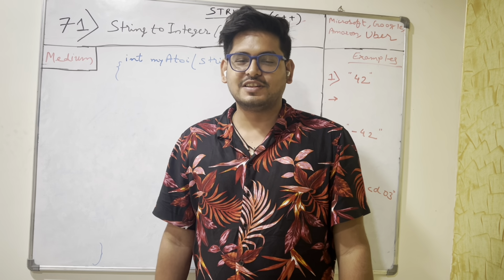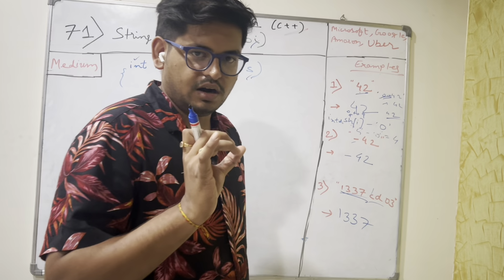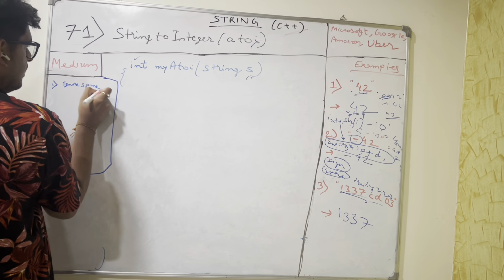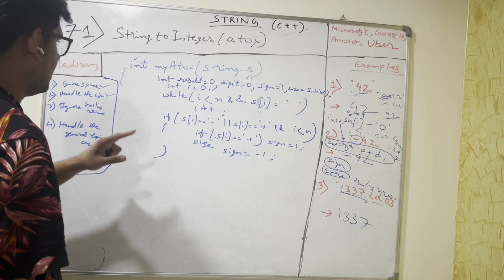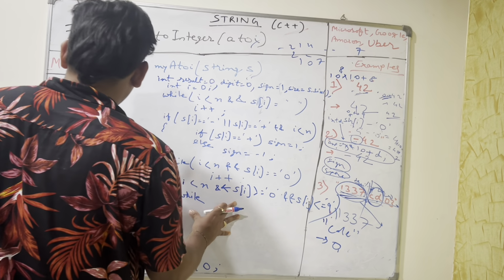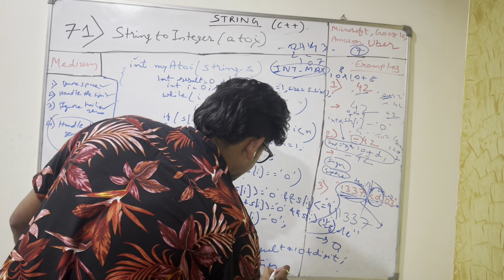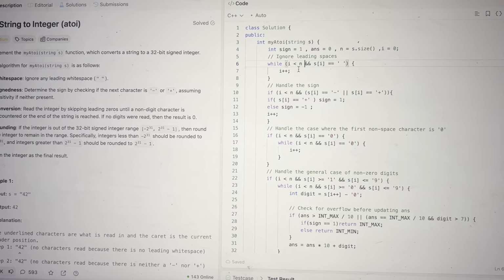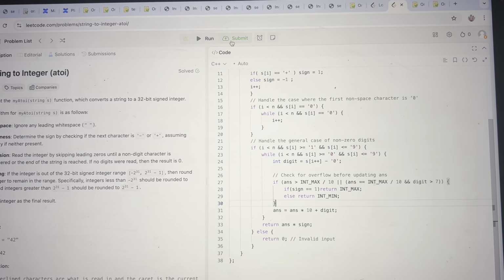71. String to Integer ( atoi ) | Problem Solving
This is the 71st question of the Problem Solving Series and 9th problem on String. This question has been asked in Google, Amazon, Microsoft, Uber etc. This is a Medium level interview question. Please try to solve the question by yourself before watching the code walkthrough part of my video.